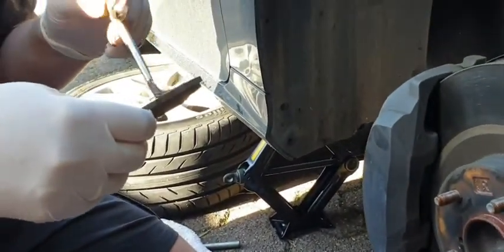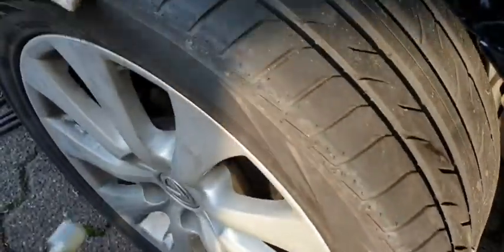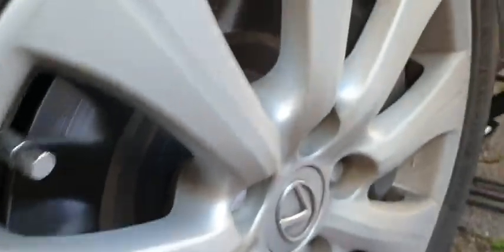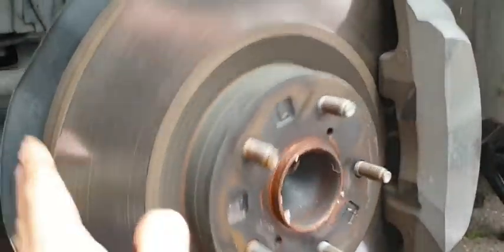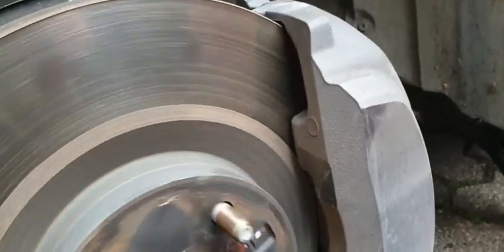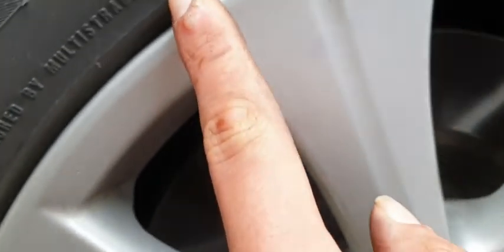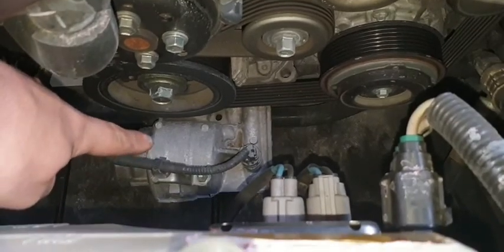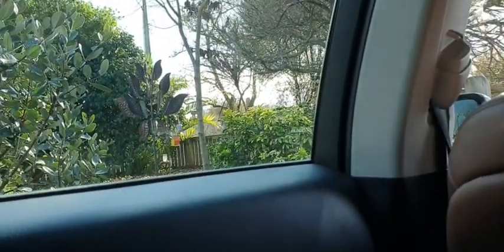Cleaning car brake pads and brake discs (MUST WATCH)